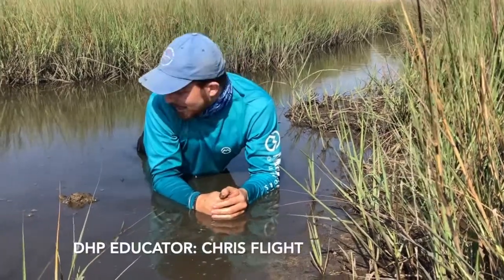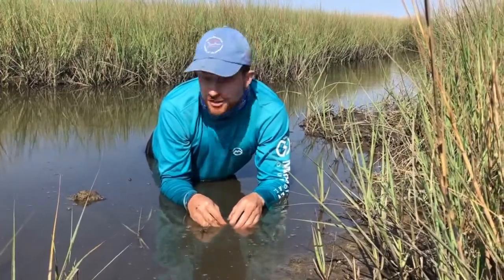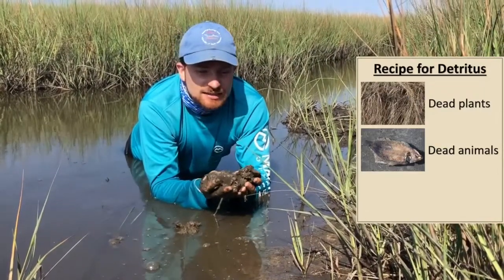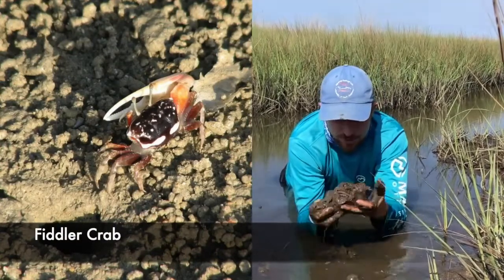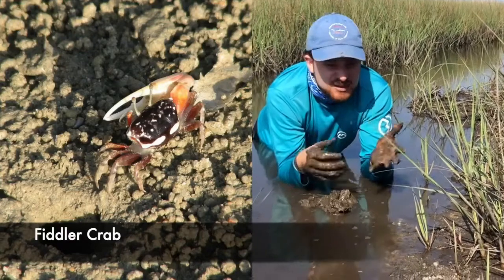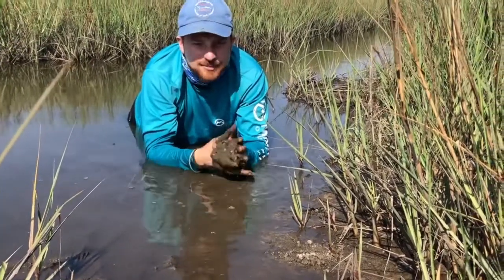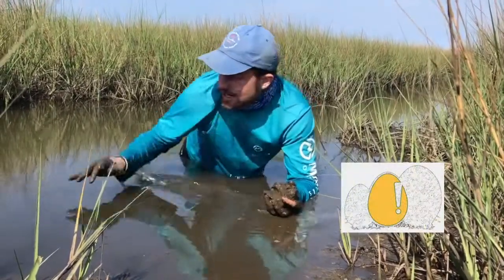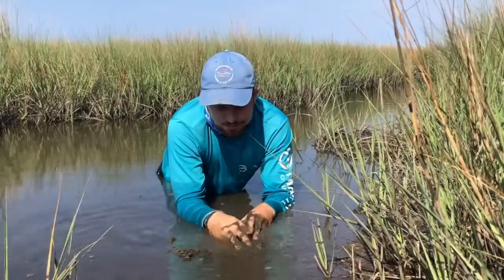Marsh Mania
Detritus - What is it? Why is it important? What is that smell? 🤢 DHP educator Chris Flight takes us to the salt marsh to learn more.